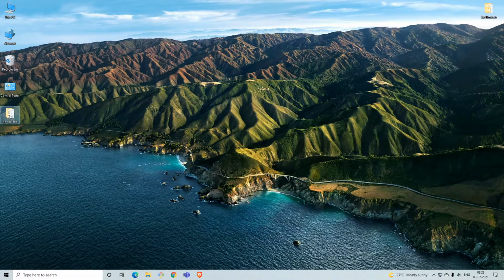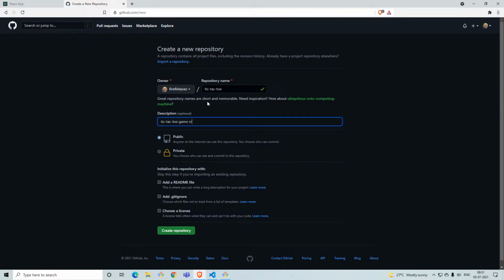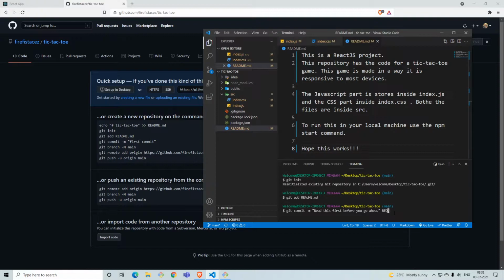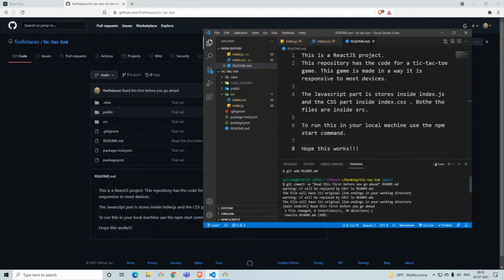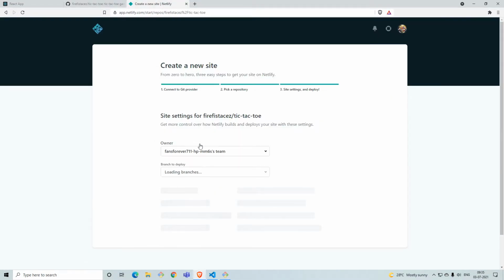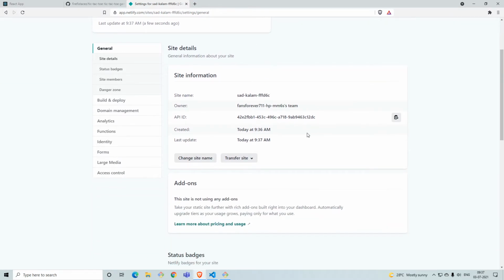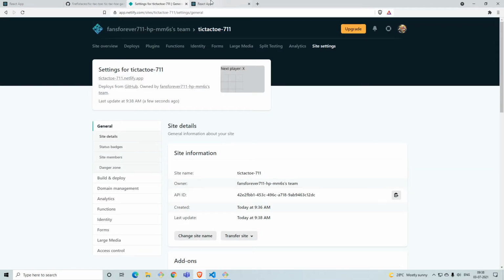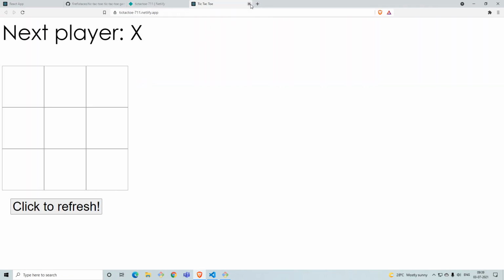ReactJS#1.3:Tic Tac Toe game using ReactJS (3/3)- Deploying website onto the web for free!!!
Hey!!
This will be the last video of the tic tac toe game.

We will deploy the app we created to the open web. We will be using netlify to deploy the website for free. For this make sure to create a GitHub account.